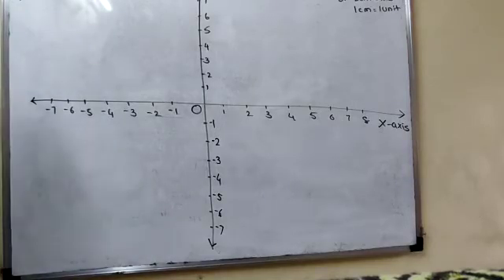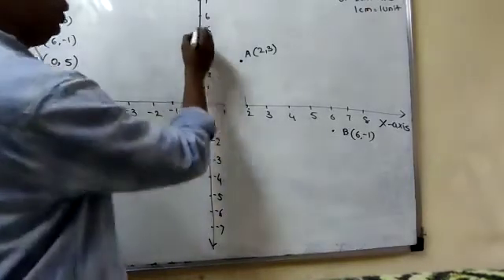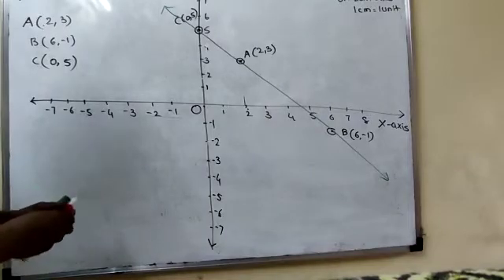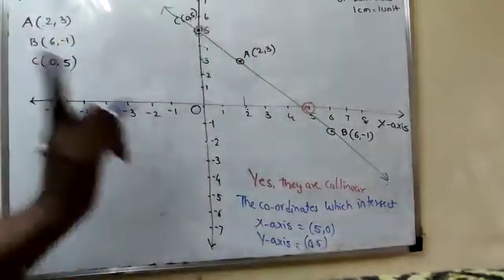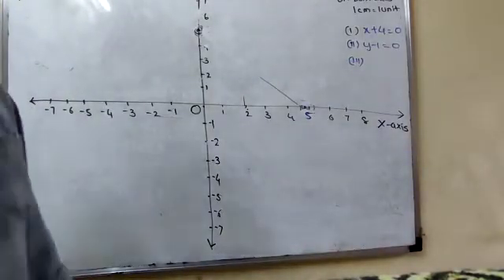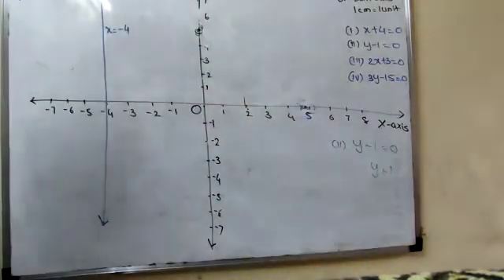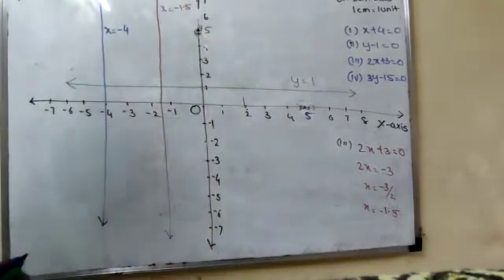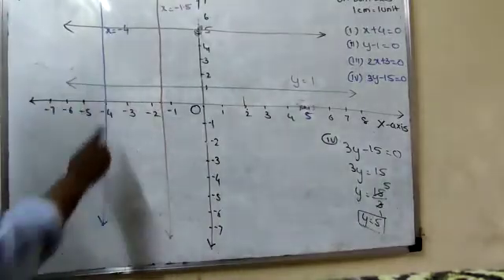std 9, Geometry : L 7 Coordinate geometry part 8 By Mr Prakash Parampogu